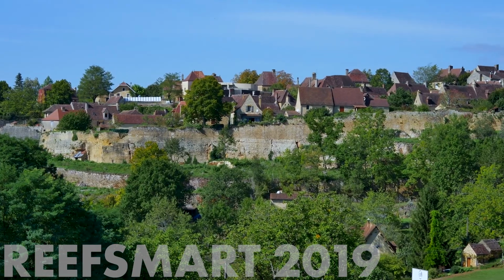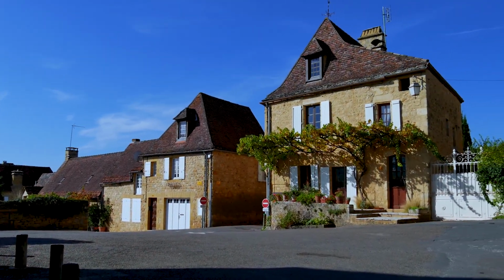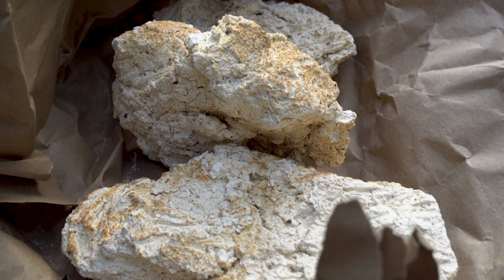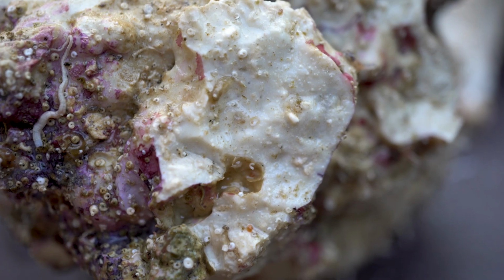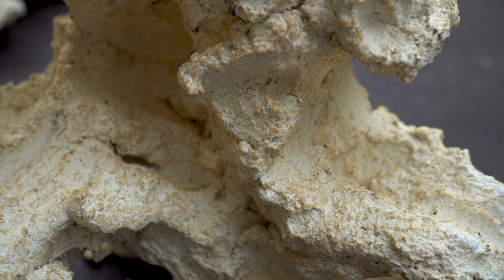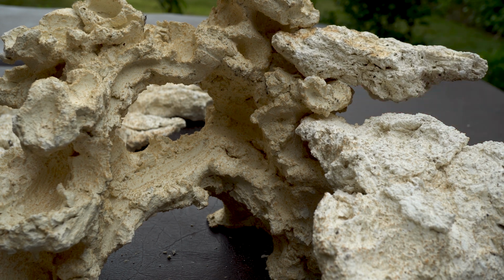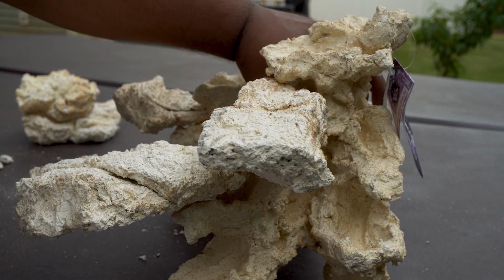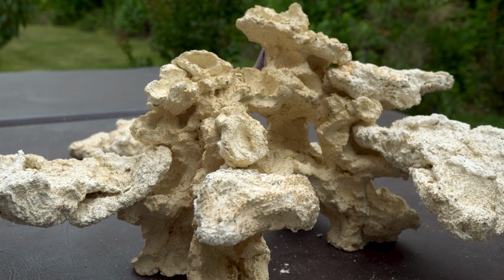Tristian's Reef: Aquaroche Liverock & 80G Lagoon Build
Tristian's Reef: 80G Lagoon Build Aquaroche Liverock

Hey everyone, in this episode I go over my choice  of live rock for my new 80 gallon Lagoon build.  Aquaroche was my choice after doing the interview with Janet at Reefsmart 2019 I just had to try this product out for myself.

I hope that you all will follow along with my new build and look forward to having the best 80 gallon lagoon on Youtube!